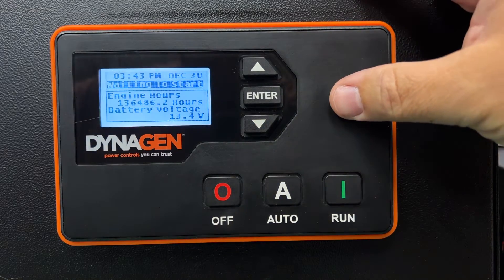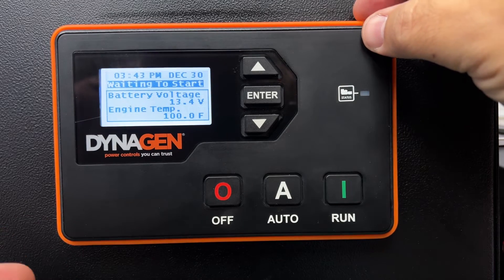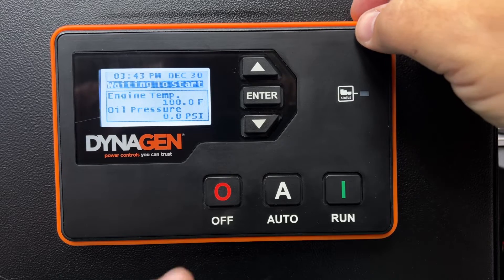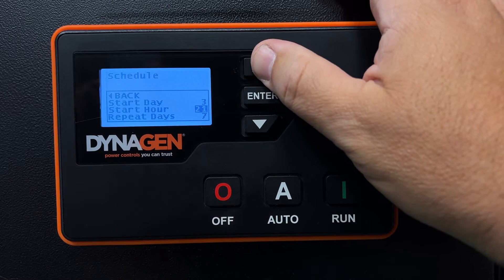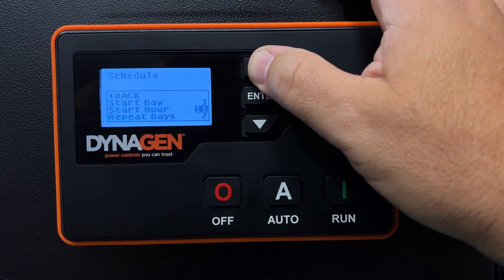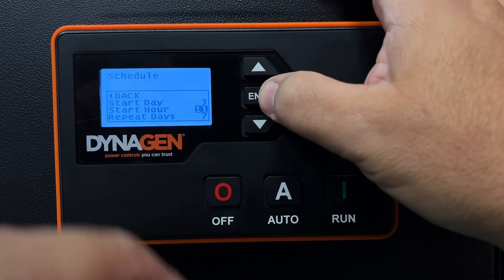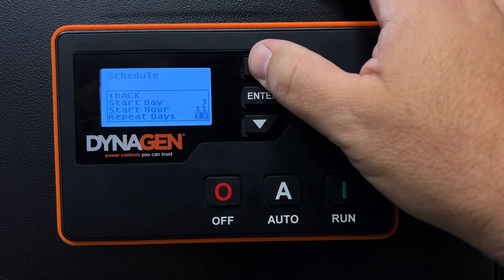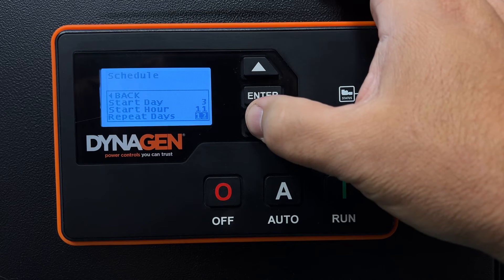Setting up the exercise timer on a DynaGen Generator Controller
In this video, we are demonstrating how to set up the exercise feature on a DynaGen generator controller and adjust the date and time